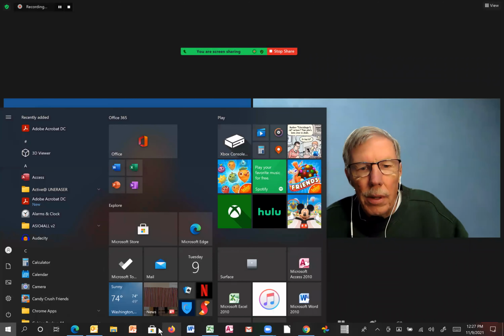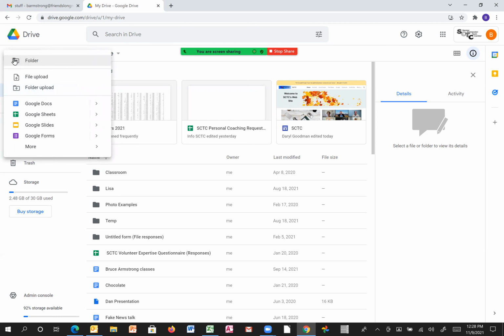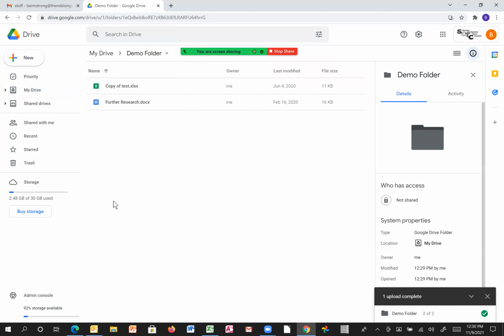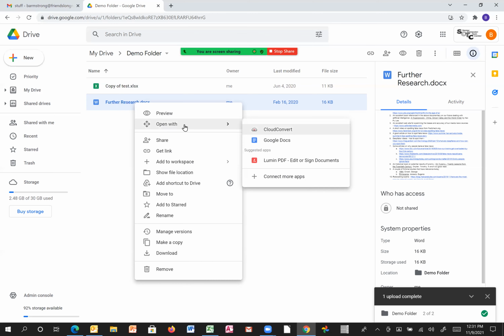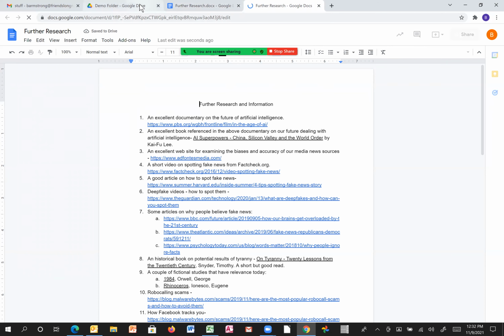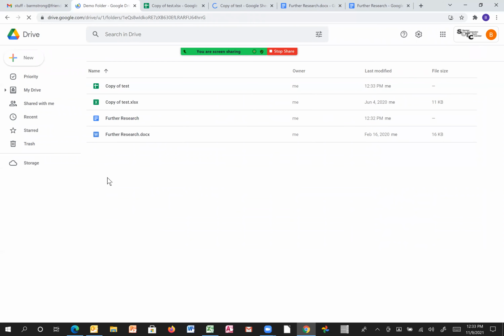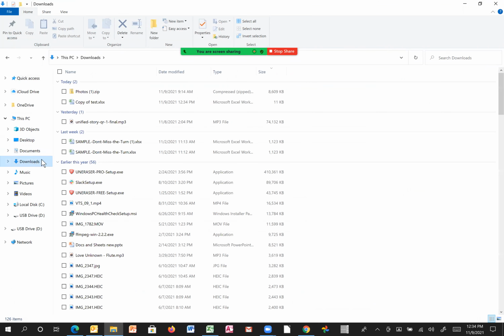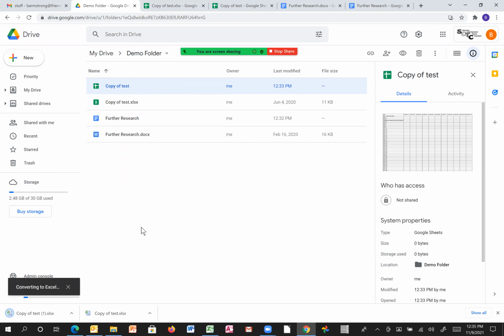Google Docs and Sheets Files SCTC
Short video for uploading and downloading files from Google Drive. This includes Google Docs (from Microsoft Word) and Google Sheets (from Microsoft Excel) and Google Slides (from Microsoft PowerPoint).